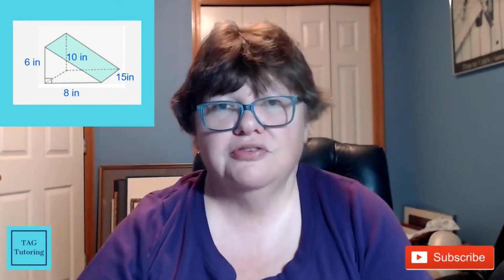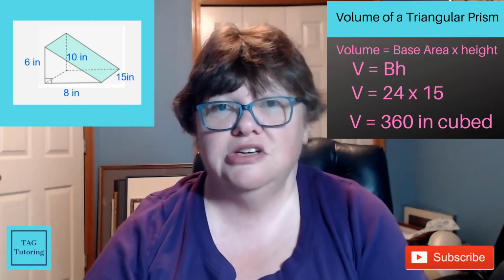HOW TO FIND VOLUME OF A PRISM Part 1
HOW TO FIND THE VOLUME OF A PRISM Part 1
This video shows how to calculate the volume of Rectangular Prisms and Triangular Prisms.  This is part 1.

If you would like a FREEBIE on “How to Pass a Geometry Test”.

Are you interested in ONE on ONE GEOMETRY TUTORING?  I’ve taught Geometry for 30 years and I’d love to help.  Follow this link to sign up: